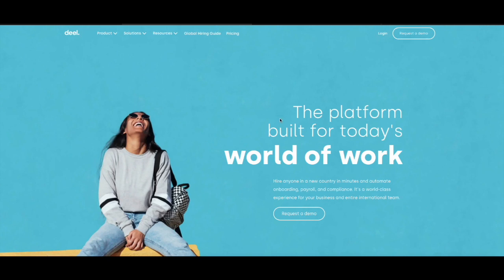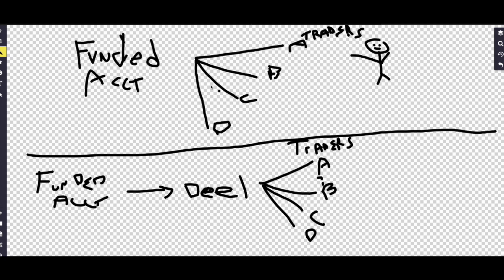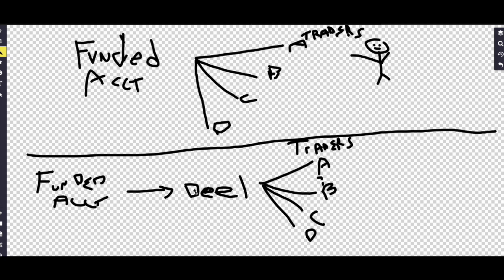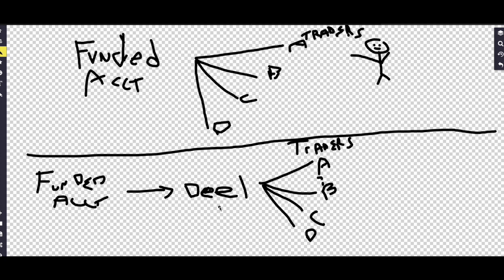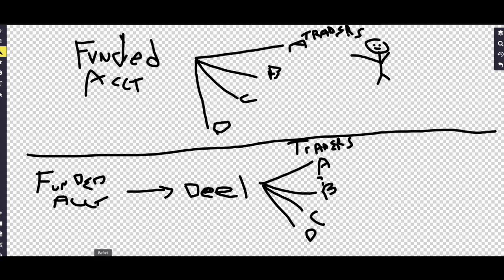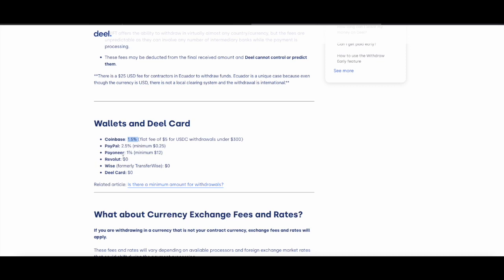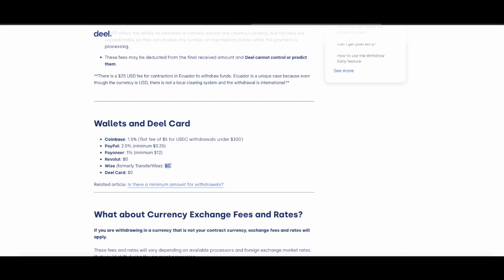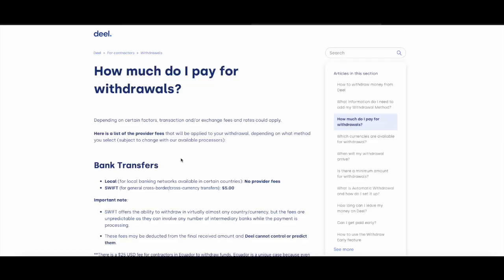What is Deel? (letsdeel.com) - New Way Funded Companies Are Paying Traders (and contractors in gen)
Deel (letsdeel.com) is basically an in between, 3rd party payment processor that a lot of the funded futures programs have switched to.  Since there's been a lot of questions about who they are or what they do, I put together this quick video.

Punchline - all is good, they are legit, just a way to make it easier for the funded futures programs to facilitate payments to traders.

Pros - gives you the trader access to multiple ways to withdraw your money you may not have had before (crypto for example)

Cons - adds a 1 day delay in getting paid and fees associated with various payment methods.  Some are free though.